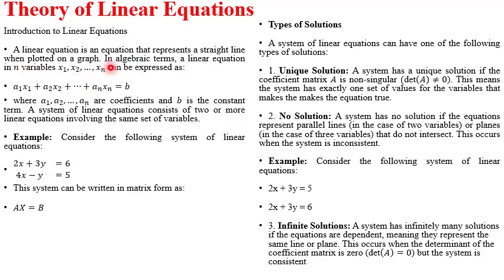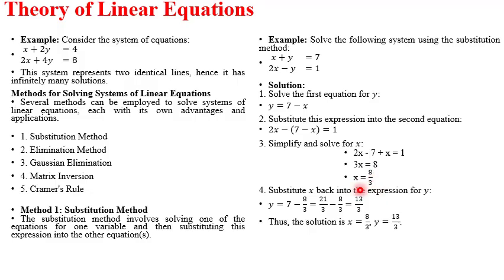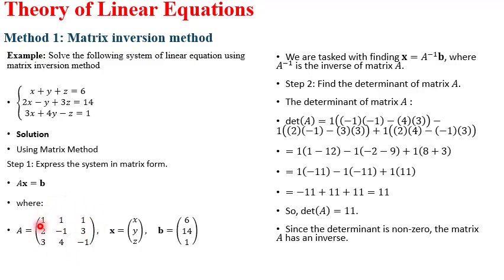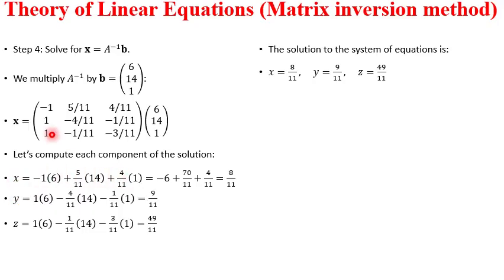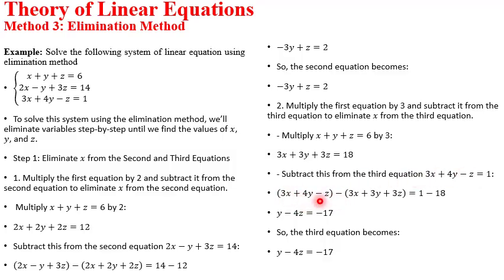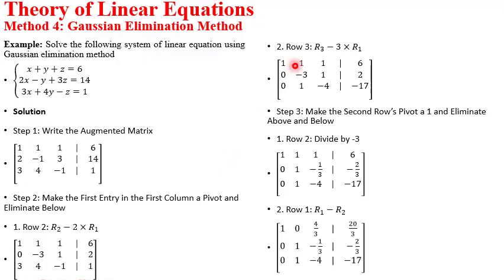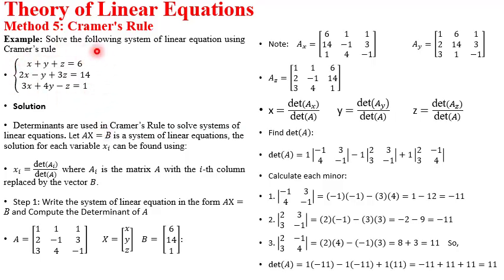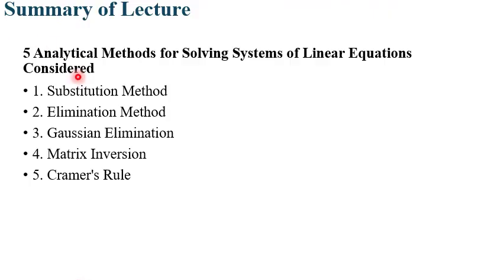Linear Algebra (Part 2) | Solve Linear Eqs: Cramer's Rule, Gaussian Elimination, Matrix Inversion...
In this comprehensive Linear Algebra tutorial, we dive into analytical methods for solving systems of linear equations. Learn step-by-step how to apply the Substitution Method, Elimination Method, Gaussian Elimination, Matrix Inversion, and Cramer's Rule to solve linear equations efficiently. This video is ideal for students, engineers, and anyone looking to build a strong foundation in linear algebra for applications in mathematics, physics, computer science, and engineering. We break down each method with clear examples and practical explanations to help you master these essential techniques. Get ready to enhance your problem-solving skills and understand the power of linear algebra!

Key Topics Covered:

Substitution Method
Elimination Method
Gaussian Elimination
Matrix Inversion Method
Cramer's Rule